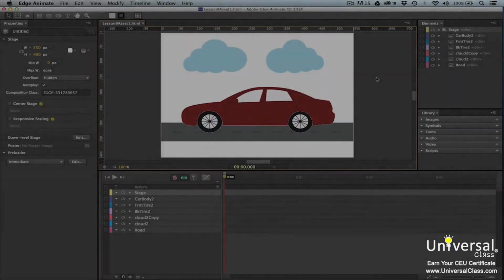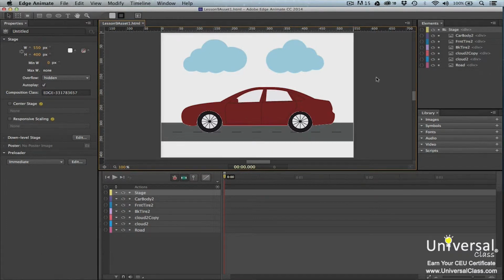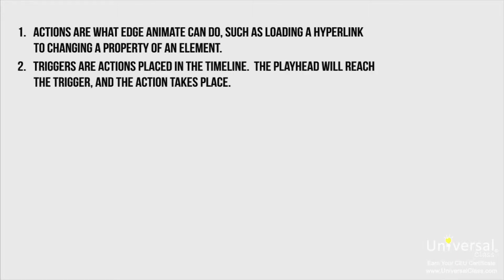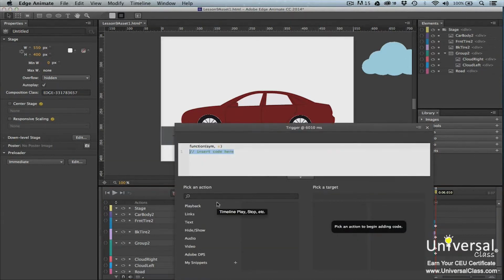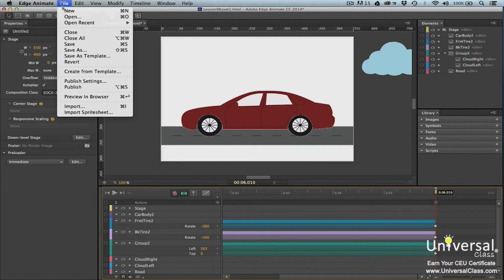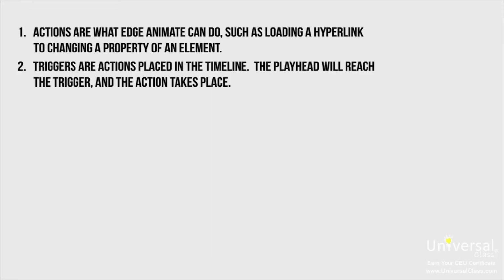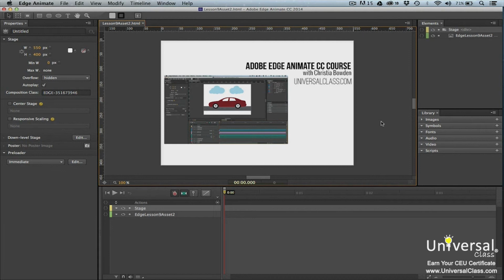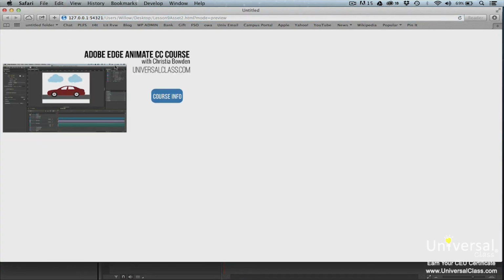Creating Interactive Compositions in Adobe Edge Animate Tutorial